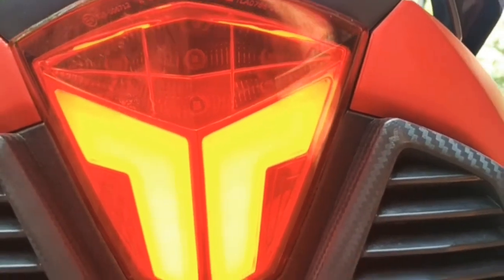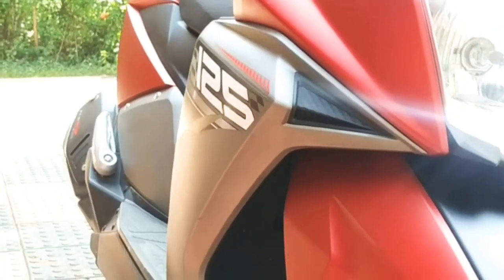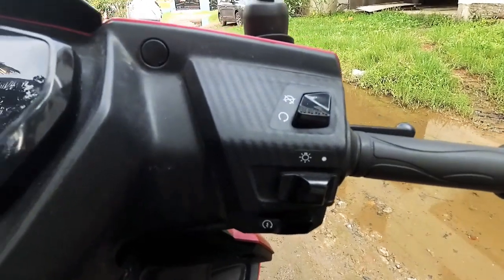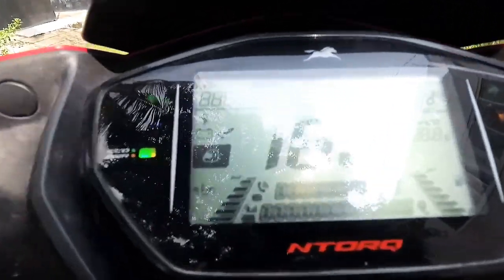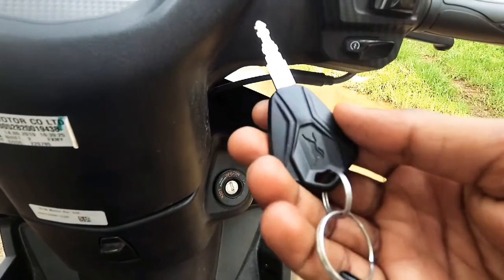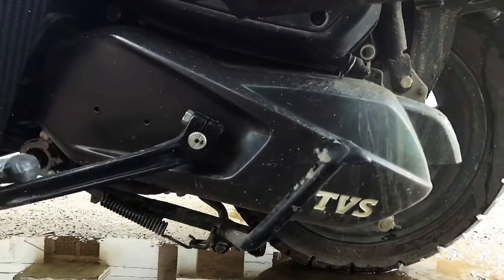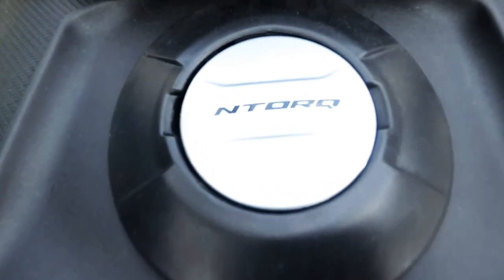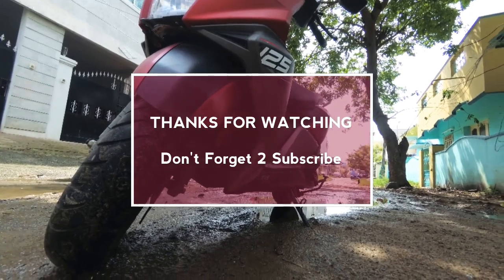TVS NTORG Review in Tamil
all about TVS NTORG 125